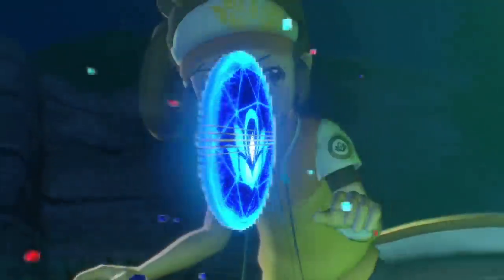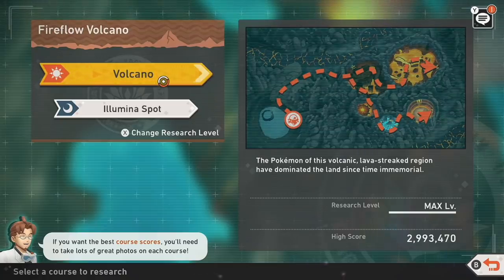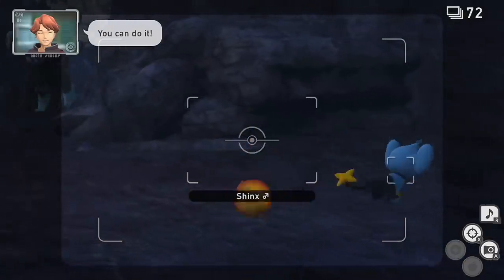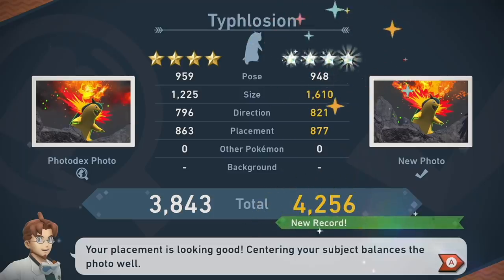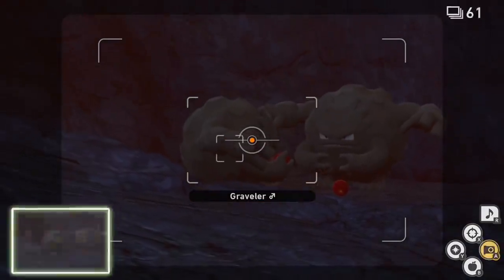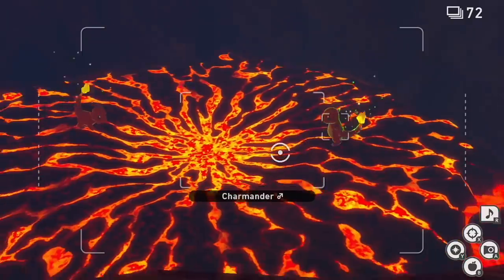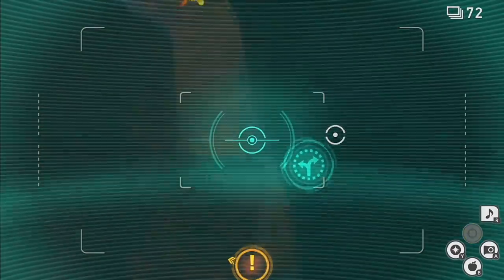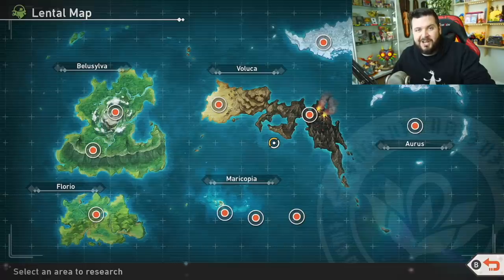Fireflow Volcano 4-Star Pose & Request Guide | New Pokemon Snap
New Pokemon Snap has 214 Pokemon with 4-star poses. Here is Every 4-Star Pose in New Pokemon Snap - Fireflow Volcano.

The Pokemon & Requests in This Video are:
0:00 List
0:46 Day LVL1
1:10 Monferno - A Goofy Pose
2:31 Day LVL2
2:38 Archeops - Archeops at Ease
3:21 Talonflame - A Skilled Hunter
3:50 Altaria - The Singing Dragon
5:37 Day LVL 3 Main Route
5:43 Shrinx - Little Lost Shinx
6:27 Luxray - Luxray Vision
7:20 Charmander
7:39 Slugma - Climbing the Lavafall
8:11 Typhlosion - Thyphlosion Explosion
9:13 Tyrantrum - A Quaking Volcano
10:17 Torkoal - So Excited
11:11 Graveler - When Graveler Shows Its Hand
12:12 Charmander - Volcanic Hide-and-Seek
14:11 Day LVL 3 Alt Route
14:32 Charizard - Red Hot Energy
16:20 Flareon - 3000-Degree Flames
16:44 Aerodactyl - Rest Your Wings
18:02 Volcarona - Vocal Volcorona